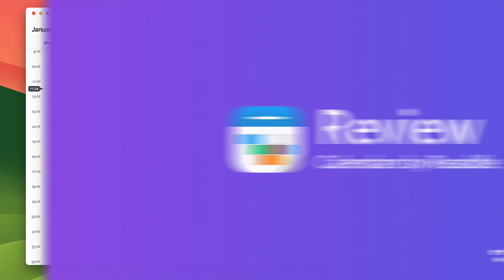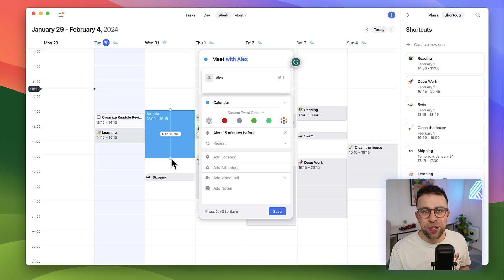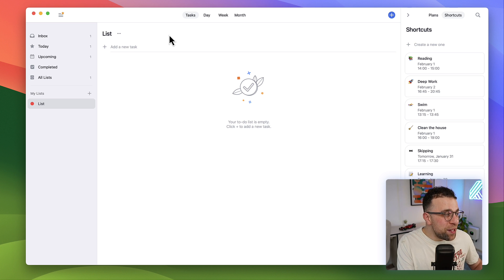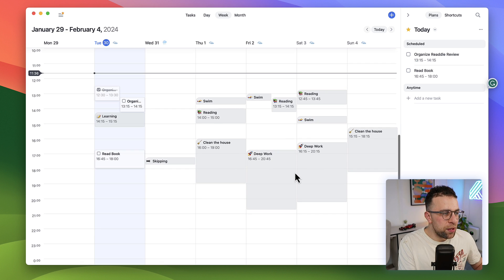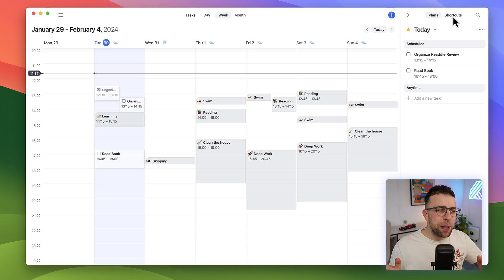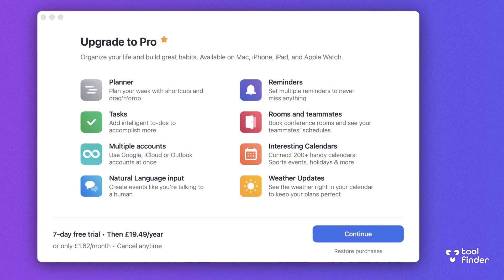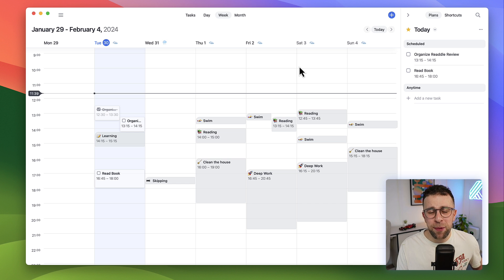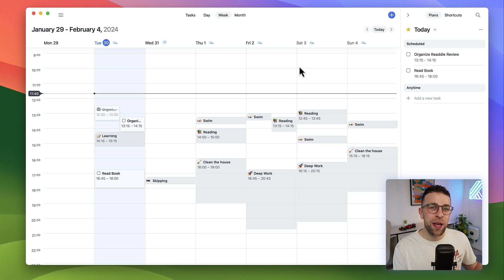Calendars by Readdle: Review (2024)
Calendars review from Readdle, the creators of Spark Mail.

⏰ TIME STAMPS

00:00 - Calendars Review
00:14 - What is Calendars?
00:32 - What does it do?
02:10 - Pros
02:51 - Cons
03:34 - Pricing
04:20 - Verdict